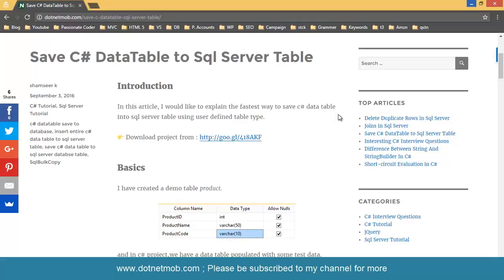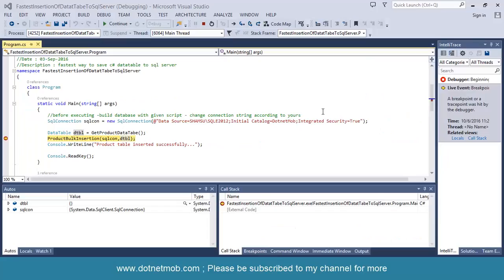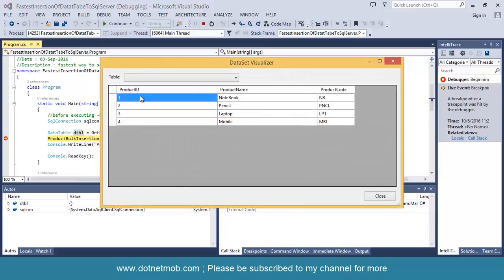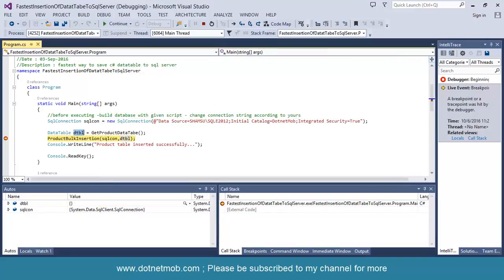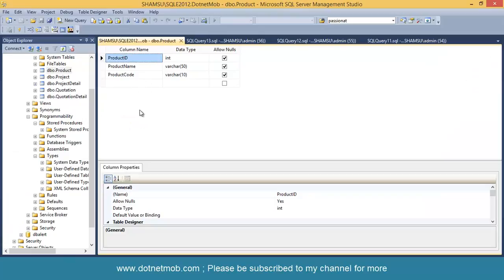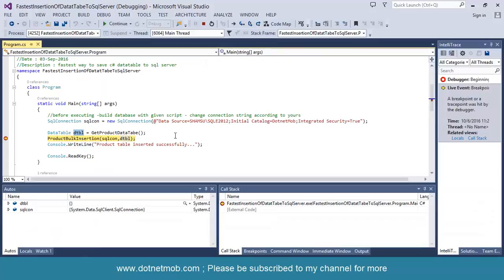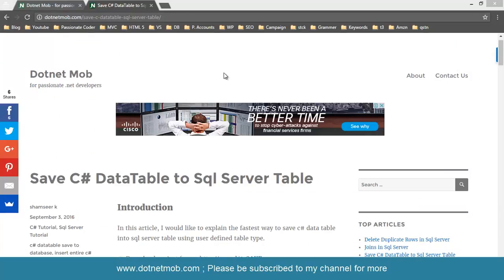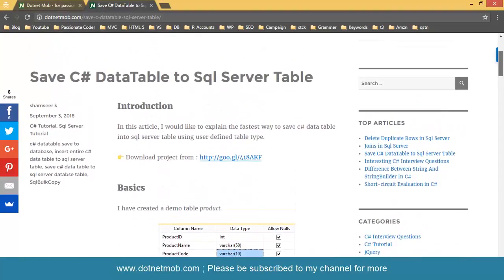How To Save C# Data Table into Sql Server Table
Save c# data table to SQL server table using user-defined table type.

this video tutorial will help you to save a c# data table to an SQL server table as a whole. it will increase your application performance also. this is est practice while saving c# data table.

: Detailed article about the topic